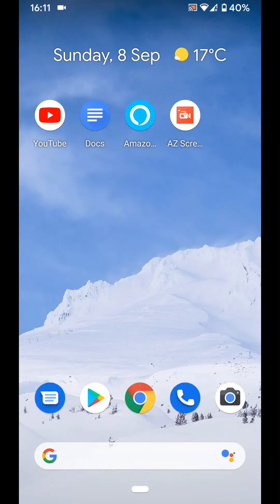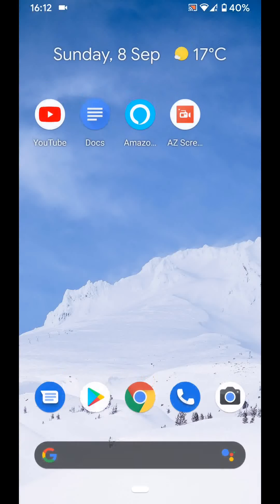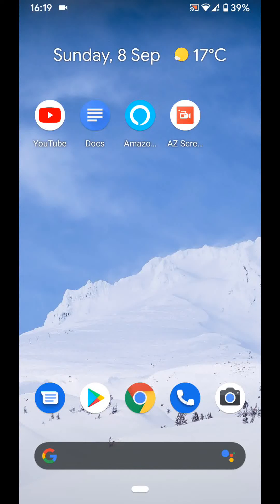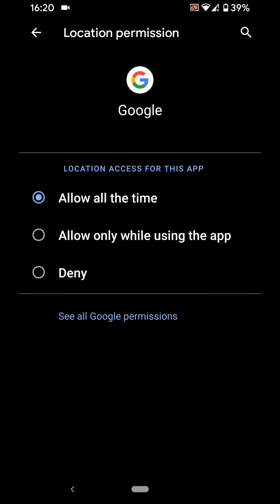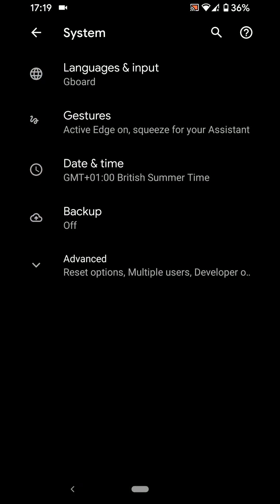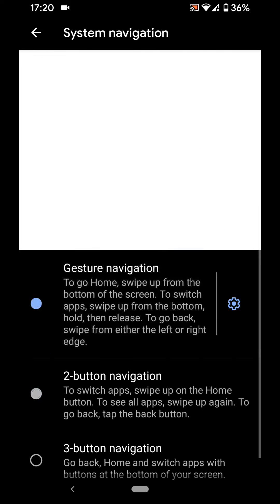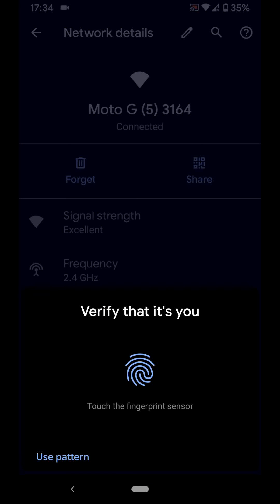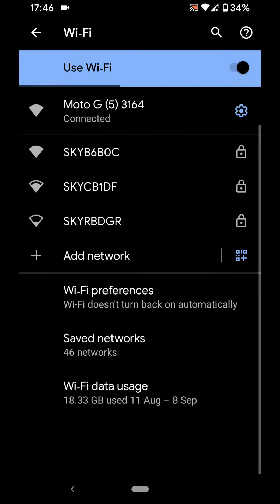Top new feature for Android 10 (Android Q) with illustrated steps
Best features for Android 10 (Android Q)
Features:
- Dark Theme
- Pause Apps
- Control how apps access location
-  System Navigation
- WiFi password sharing